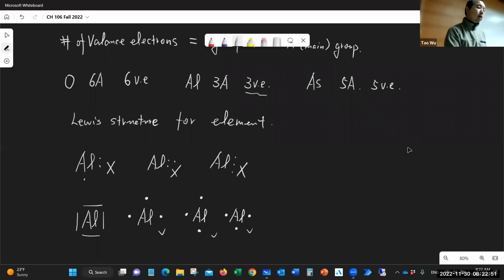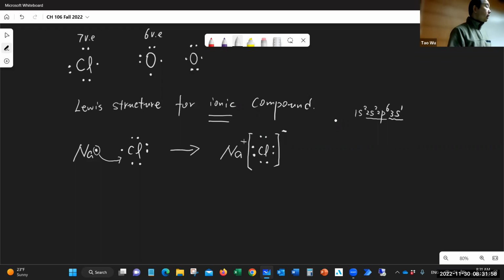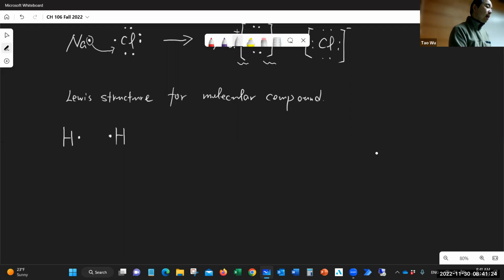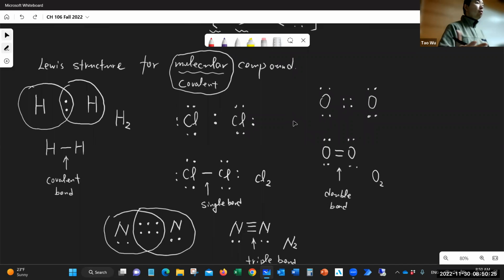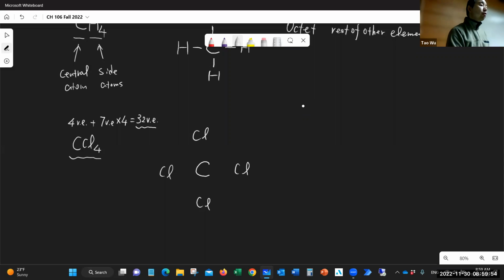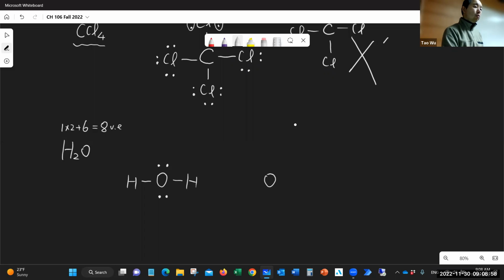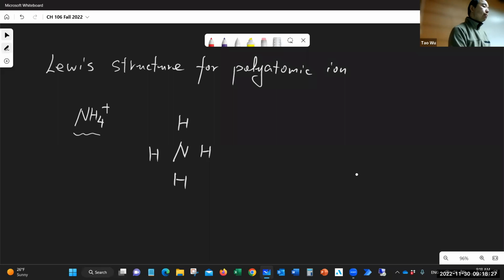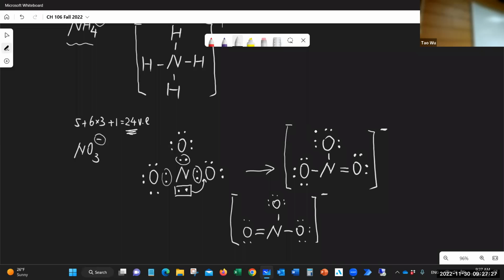CH 106 Lecture 11302022